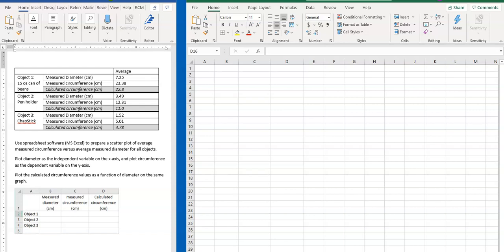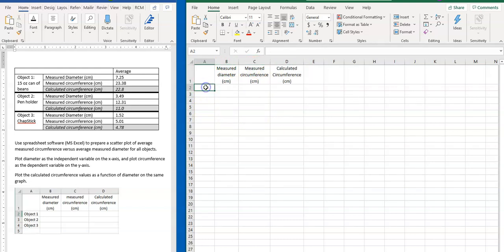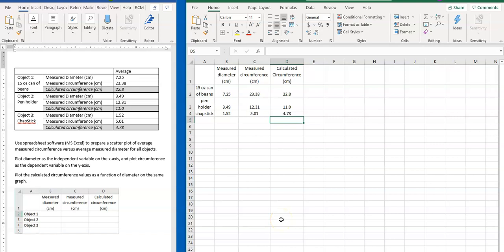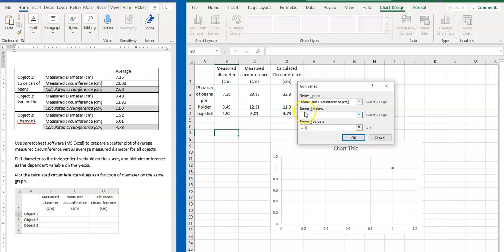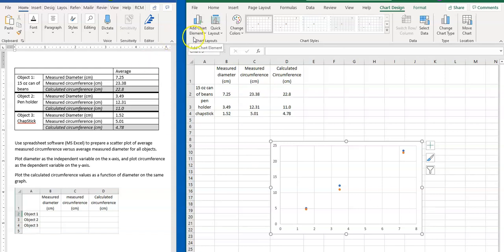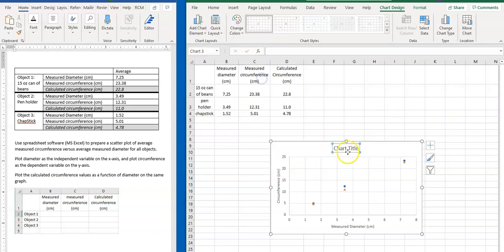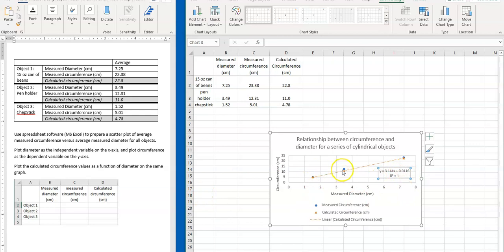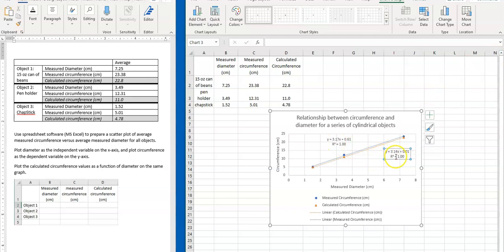Graphing 2 data sets in Excel - diameter and circumference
Graphing data from the "Measurement at home" activity. Involves graphing two data sets as xy scatter plots, adding chart features and trendlines with equations and R^2 values shown.